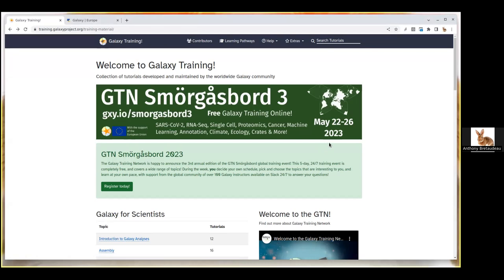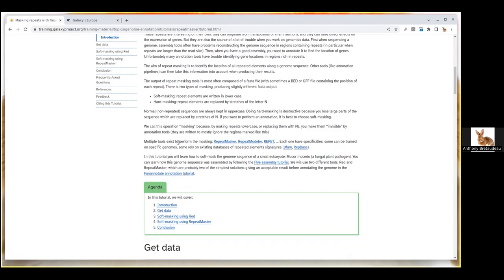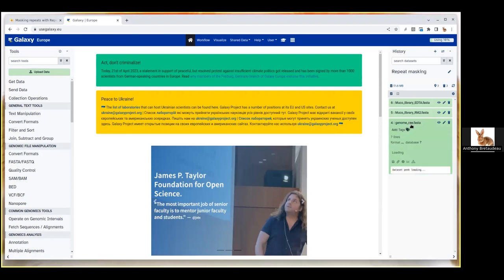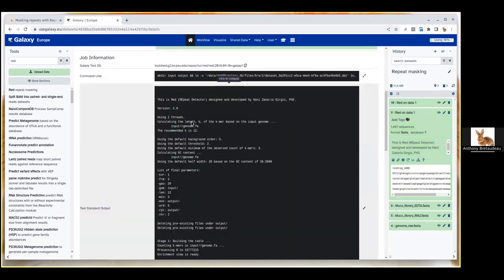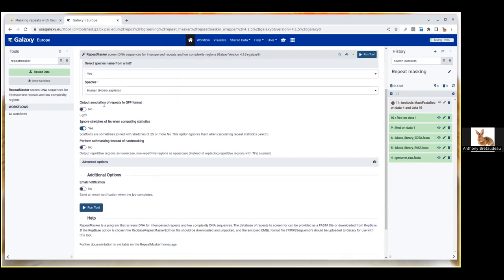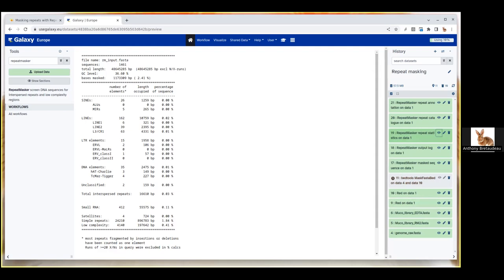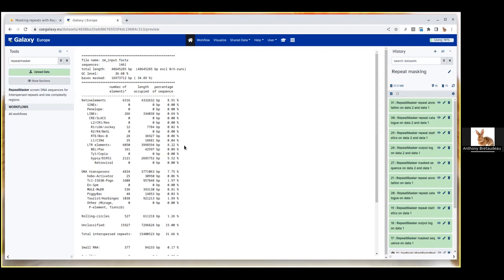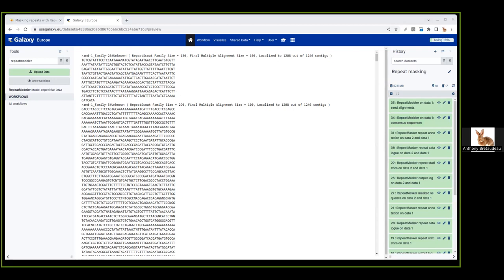GTN Tutorial: Masking repeats with RepeatMasker